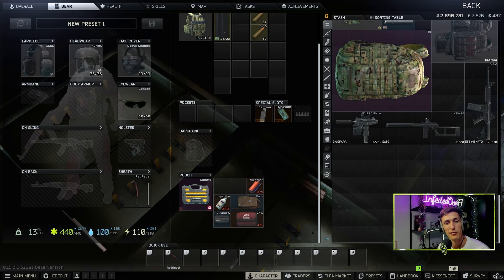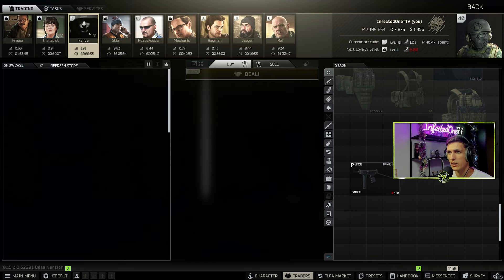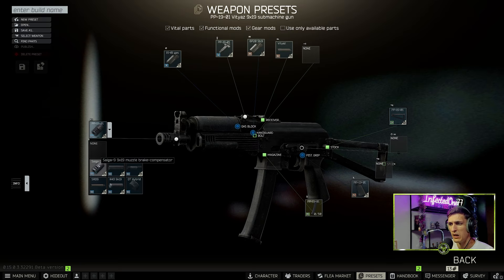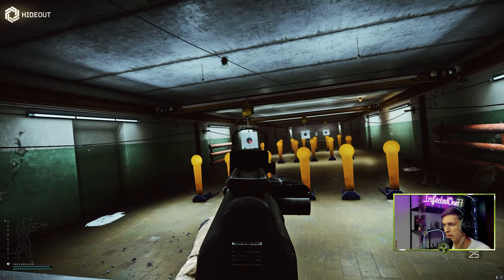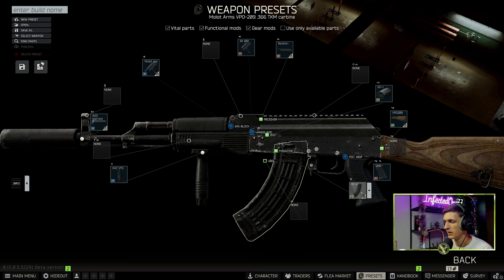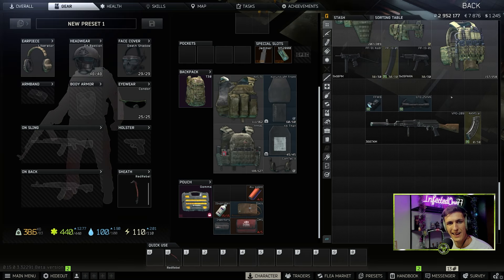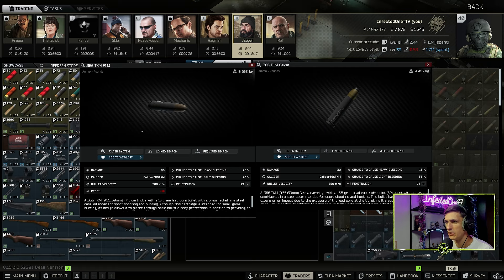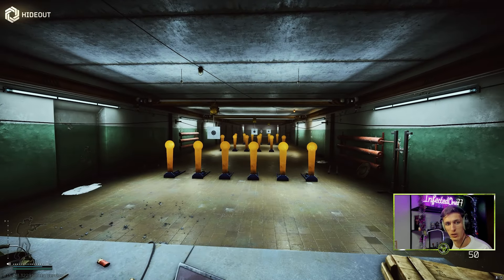I Dominated Escape from Tarkov with These Gun Builds Under LVL 15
A Great Budget/Meta Gun Build Guide For Players That Don't Have The Flea Market.
00:00 Intro
00:57 Kedr Go BRRR
02:30 Brrr Showcase
03:18 PP-19
05:22 PP-19 Showcase
05:50 VPO-209
09:33 VPO-209 Showcase
10:50 VPO-215